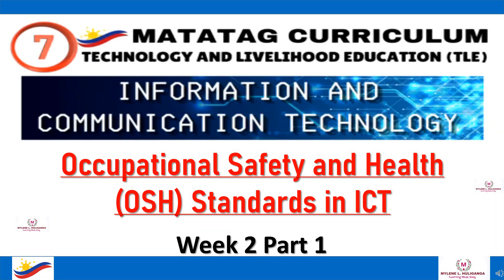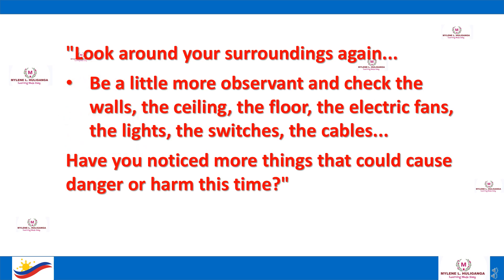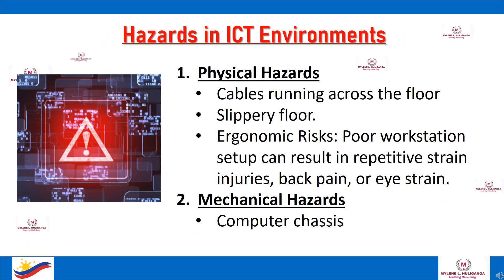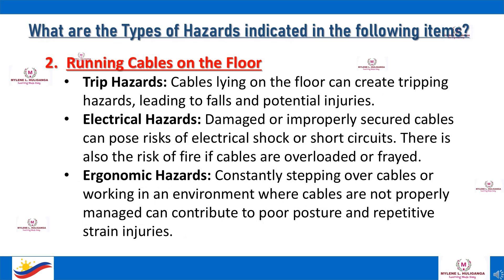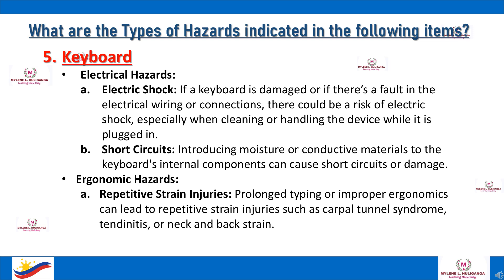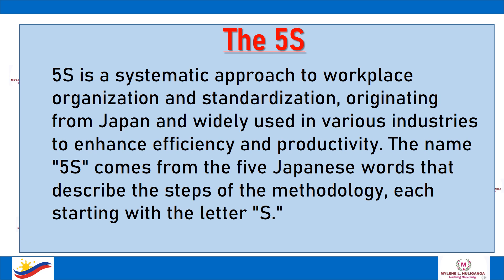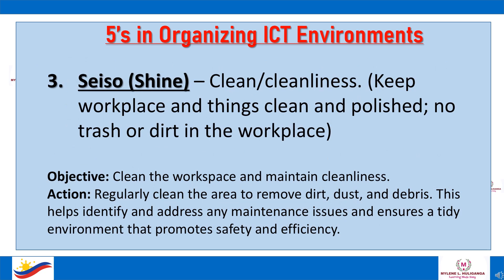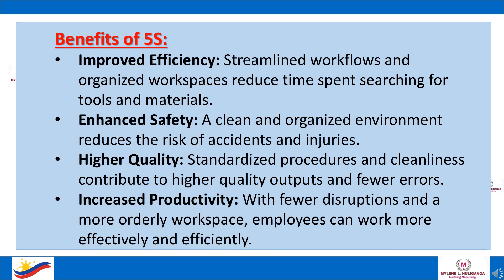TLE Grade 7 Quarter 1 - ICT Week 2 - Occupational Safety and Health (OSH) Standards in ICT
Matatag Curriculum
TLE Quarter 1 Week 2
ICT Grade 1
Occupational Safety and Health Standards in ICT
Hazards and Risk